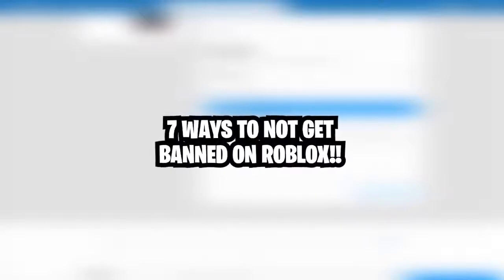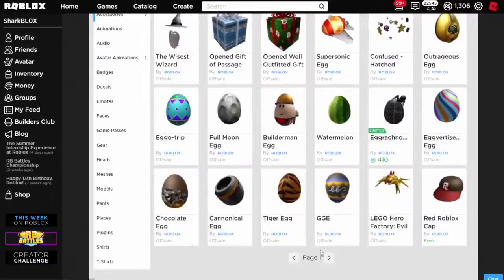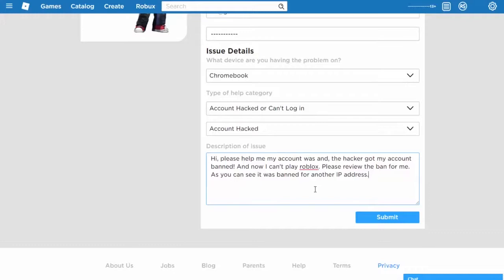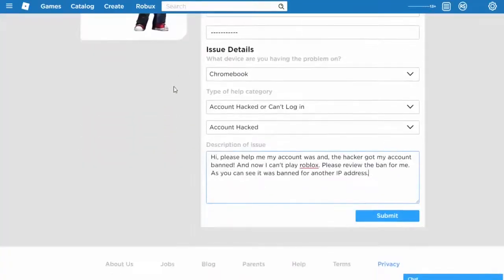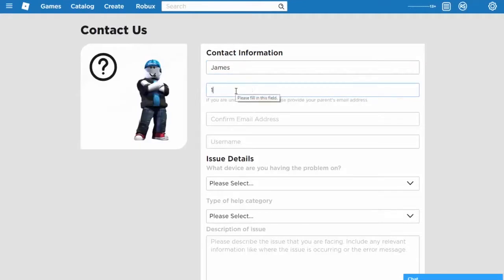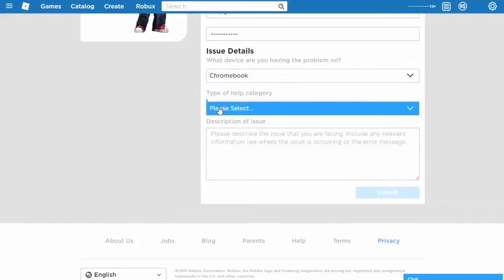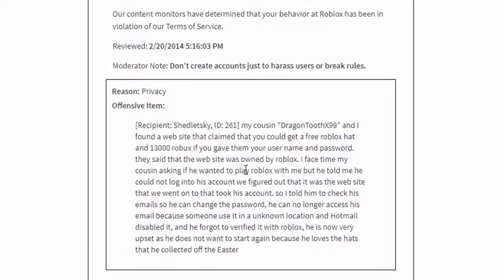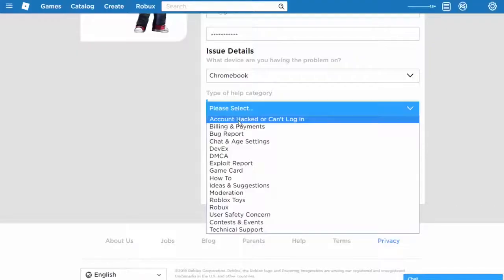BEST Tips To Not Get Banned On Roblox‼️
Welcome back everyone today's video will show YOU 7 ways to NOT get BLOCKED‼️